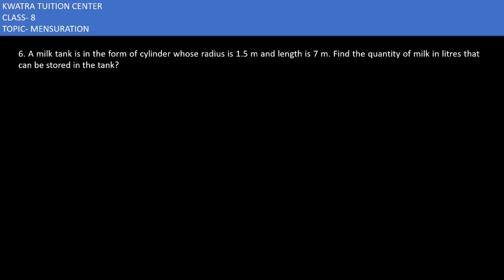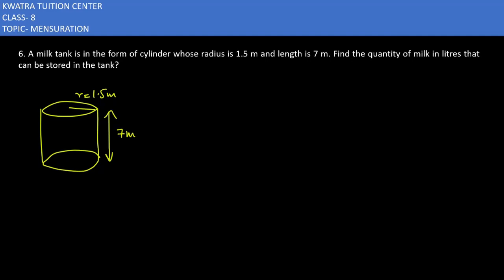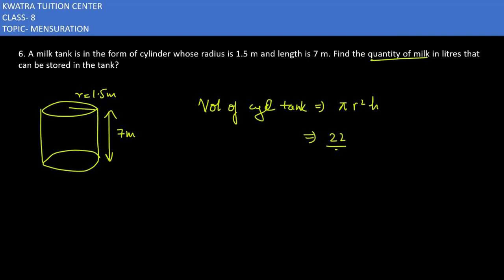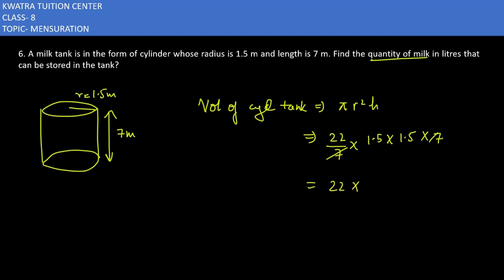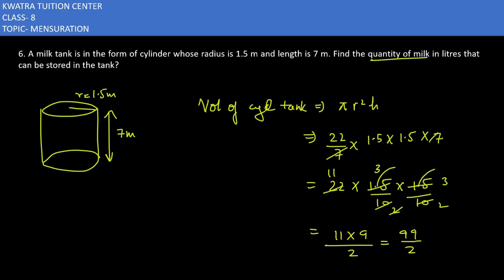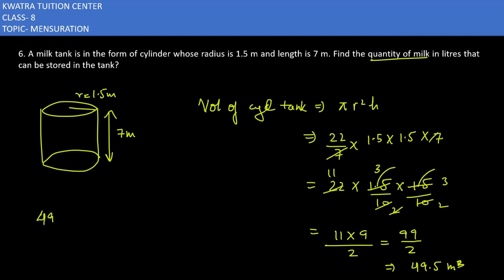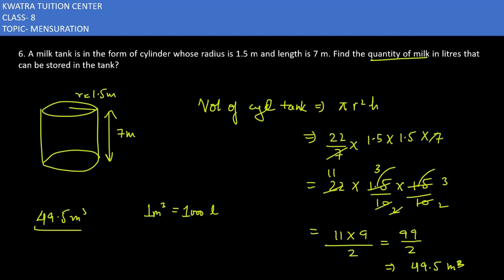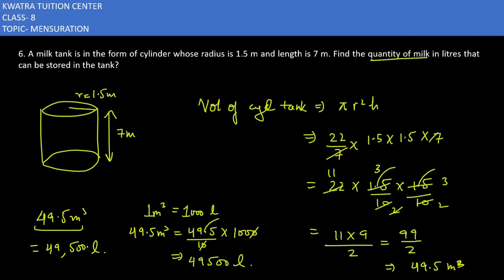6. A milk tank is in the form of cylinder whose radius is 1.5 m and length is 7 m. Find the quantity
6. A milk tank is in the form of cylinder whose radius is 1.5 m and length is 7 m. Find the quantity of milk in litres that can be stored in the tank?